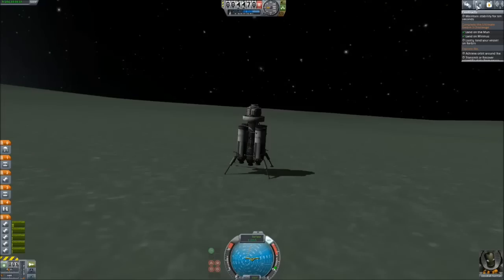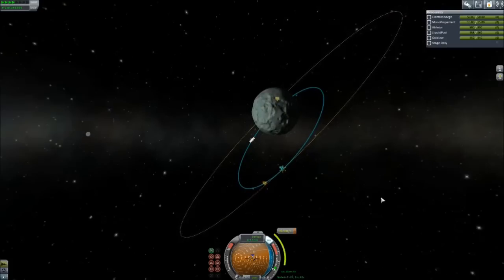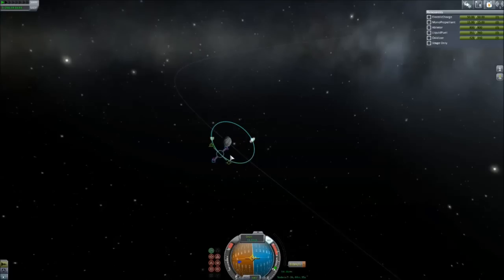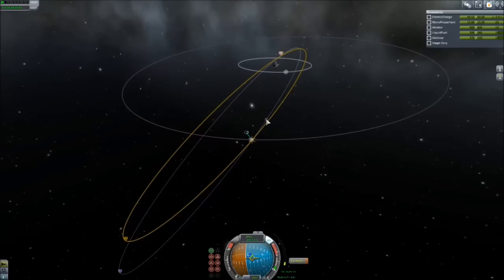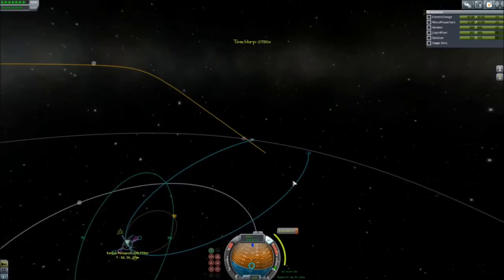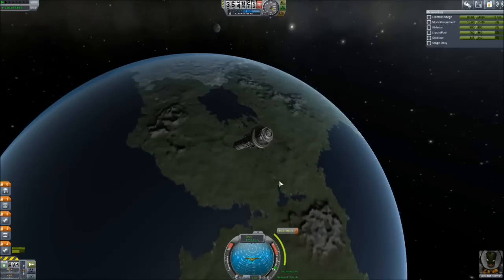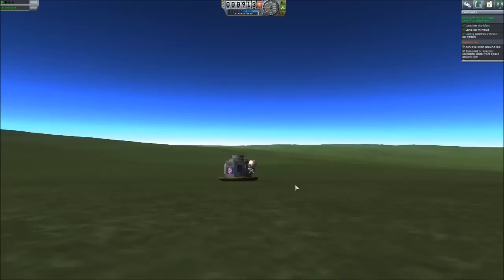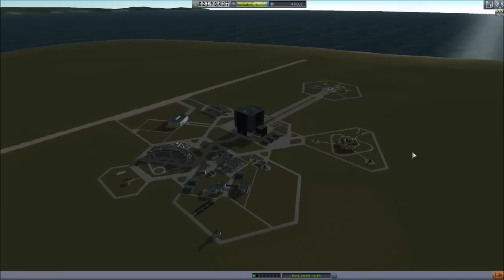Landing =/= Splash Down UK3C Finale - KSP 1.0 Career Mode #14 - Kerbal Space Program Walkthrough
Today the Ultimate Kerbin 3 Challenge concludes in this edition of Kerbal Space Program 1.0.  So far it looks like I have enough fuel to make the ride home, but after learning that I have to actually land on land (as opposed to water), we get to go over one more important KSP detail: paying attention to orbital period to predict the landing site.  Will all of our flying be for nothing, or is the prize money ours for our space program to squander?

Once again, this mission is a nice culmination or final exam testing everything a player will have learned in KSP up to this point.  I'm glad Squad put it in here.

Landing =/= Splash Down Ultimate Kerbin 3 Challenge Continued - KSP 1.0 Career Mode #14 - Kerbal Space Program Walkthrough